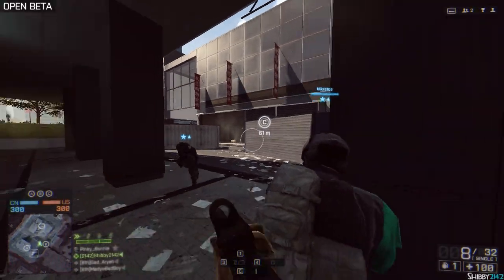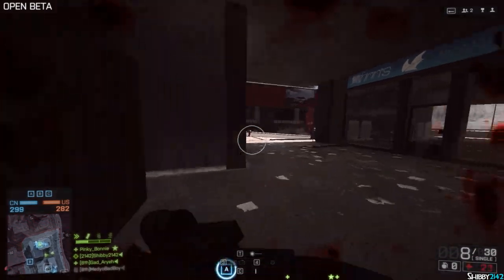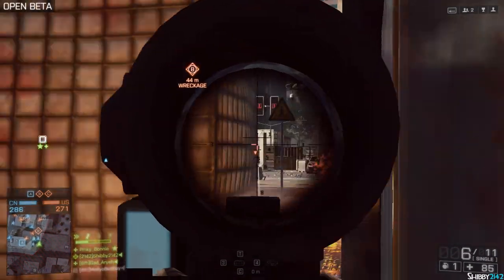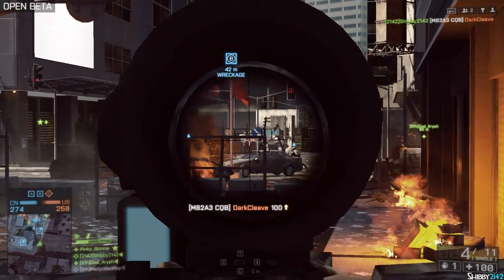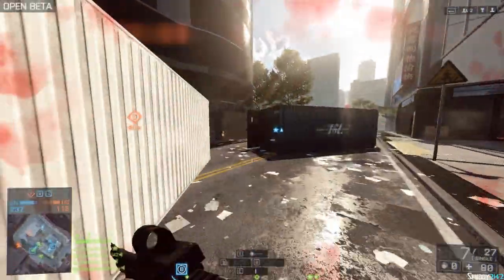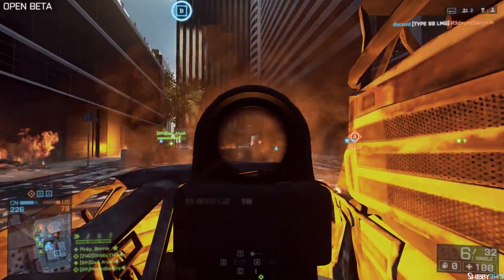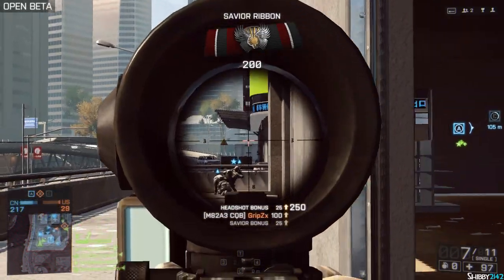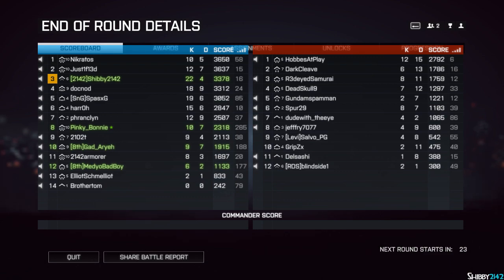Shotguns, Slugs, Snipers (Battlefield 4 Gameplay Commentary)